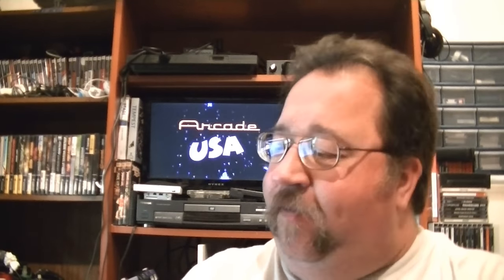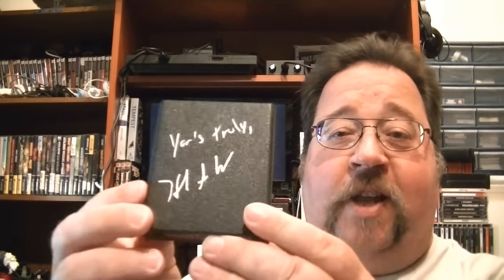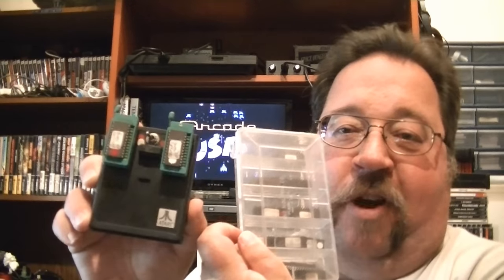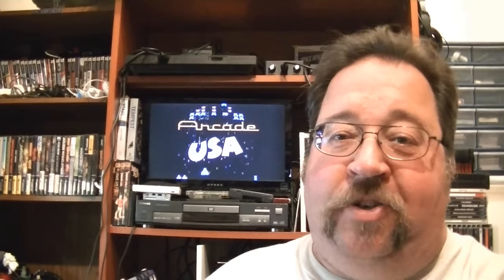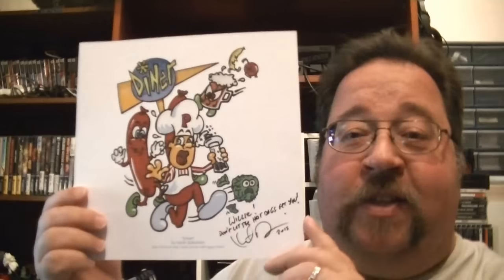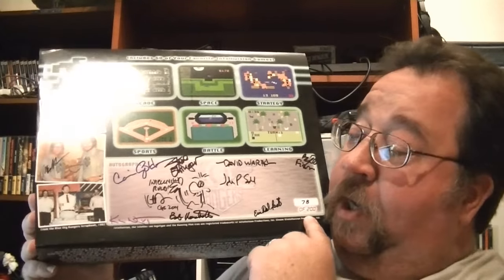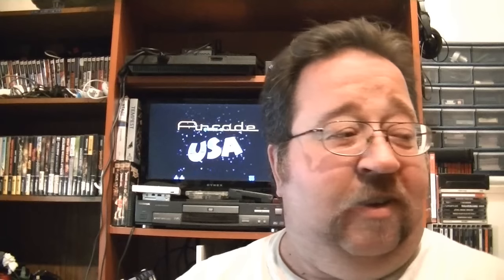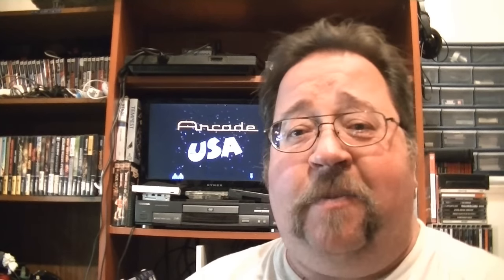Favorite Items in my collection June 2016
At the request of a subscriber, some of my favorite things in my colllection!   Most stuff I have I like to play, so I really dont have much rare stuff, but what I do have I treasure :)